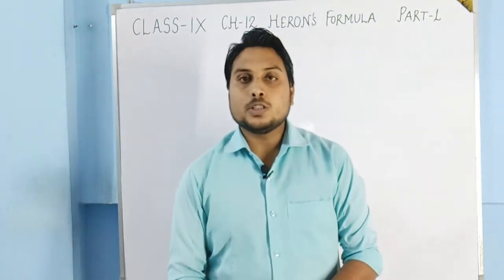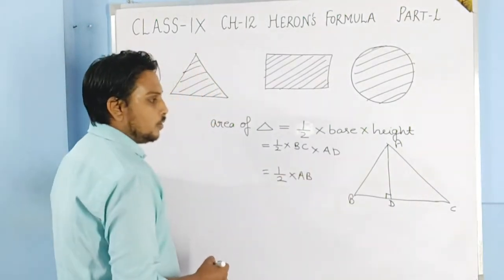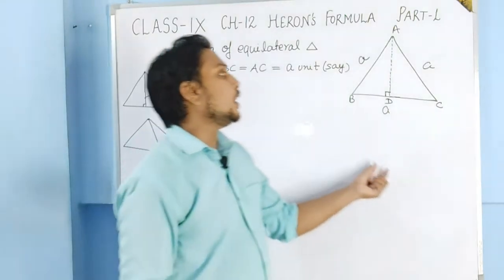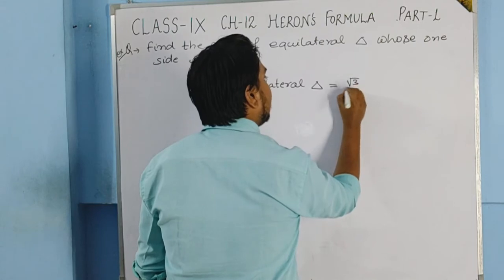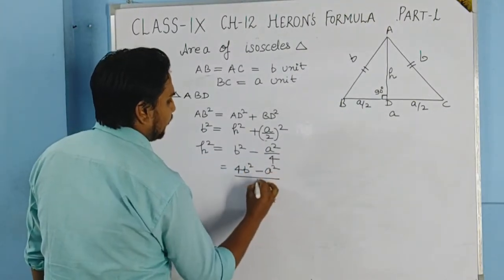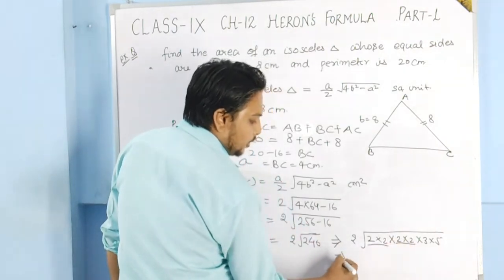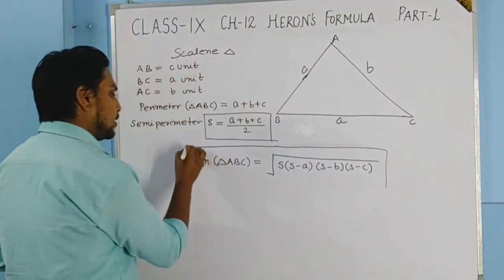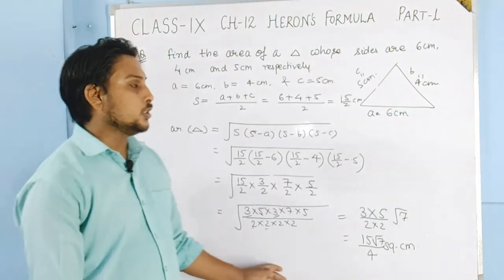Class IX Maths Chapter 12 (Heron's Formula) part 1